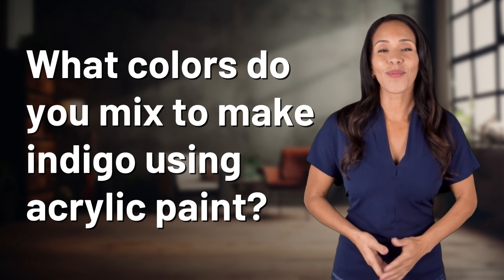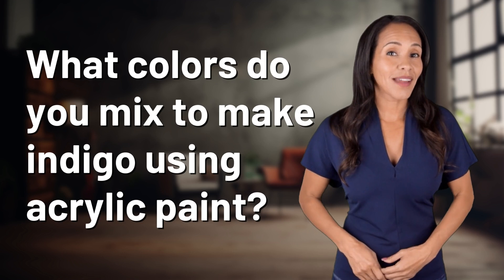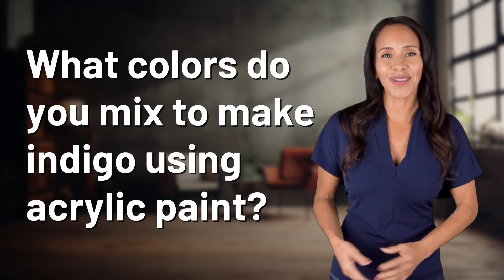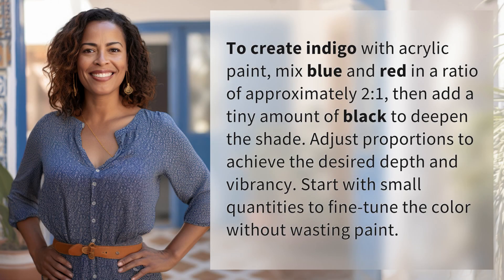What colors do you mix to make indigo using acrylic paint?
Mixing Indigo: Acrylic Paint Tutorial 👉 Indigo Mixing Tutorial 👉 Learn how to create the perfect shade of indigo using acrylic paint by combining blue, red, and a touch of black. Fine-tune the color to achieve the desired depth and vibrancy with this step-by-step guide.

Laura S. Harris (2024, June 12.) What colors do you mix to make indigo using acrylic paint?
    🌐 AskAbout.video